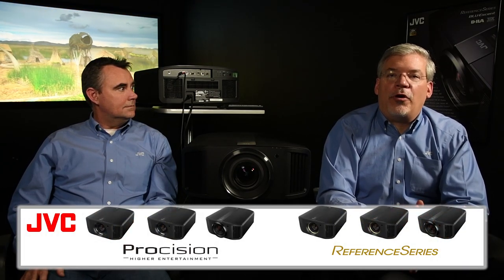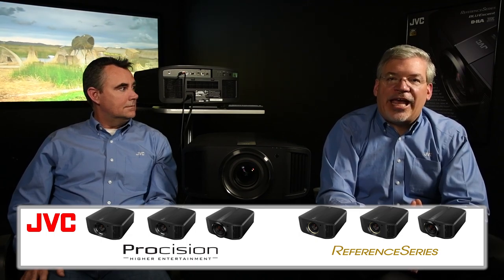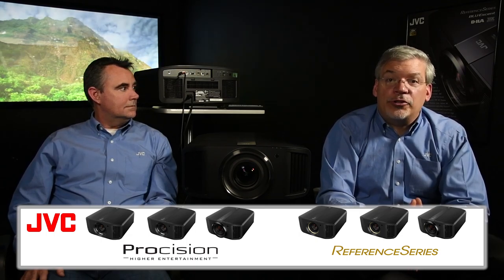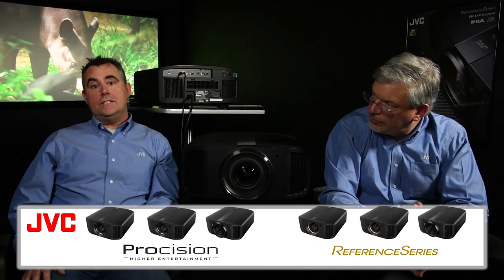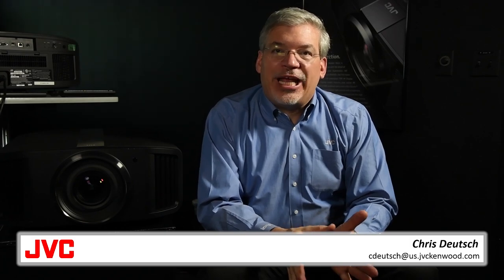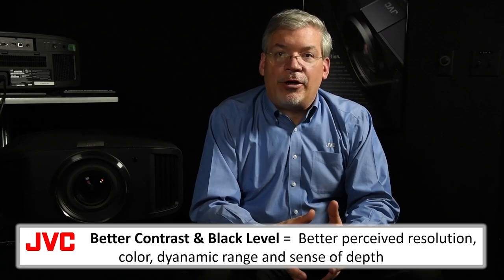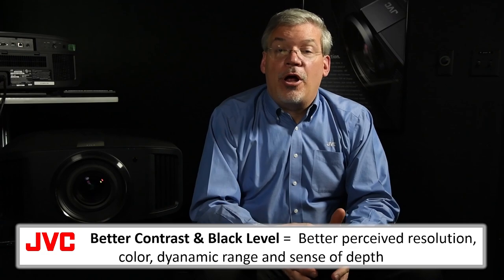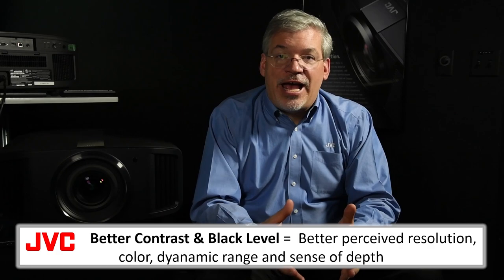JVC D-ILA 4K Projectors: Native Contrast.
Patrick Siebert and Chris Deutsch explain the importance of JVC's high native contrast.